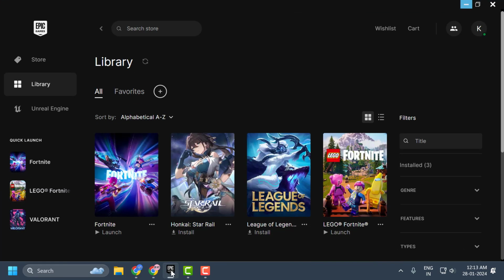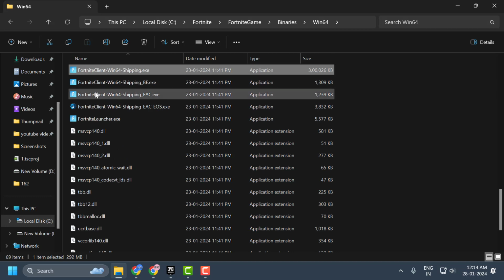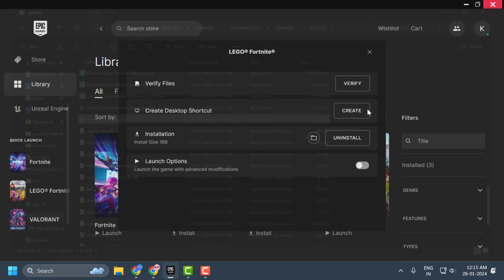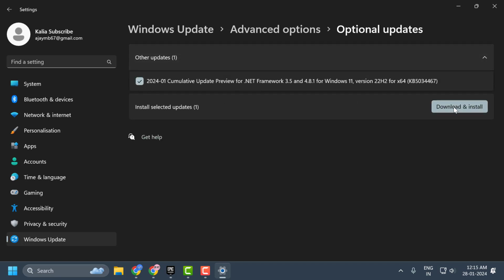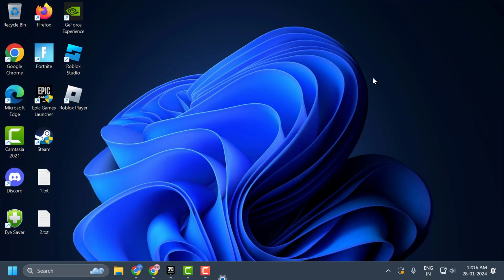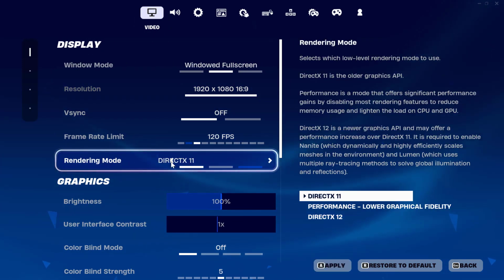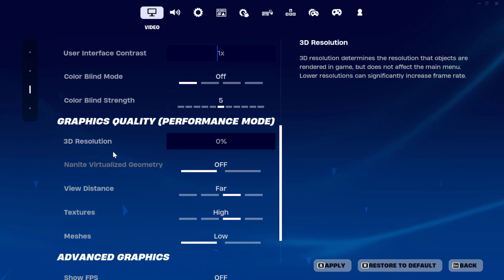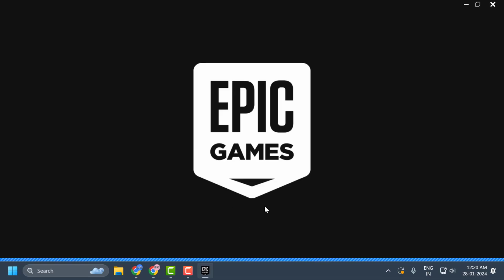How to Fix LEGO Fortnite Crashing/Stuck on Loading Screen While Entering Cave (2024)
LEGO Fortnite
Experiencing LEGO Fortnite crashing or getting stuck during the loading screen, especially when entering a cave? Our 2024 guide provides tailored solutions to troubleshoot and resolve this specific issue, ensuring a seamless and uninterrupted gaming experience. Follow our step-by-step instructions to overcome the loading screen challenge and dive back into the LEGO Fortnite world.

00:00 Introduction
00:17 Method 1 is to verify integrity of files and run the game in admin mode
01:13 Method 2 is to use the settings menu
02:05 Method 3 is to change the game mode settings

In This Tutorial :
LEGO Fortnite Crash
LEGO Fortnite Stuck
LEGO Fortnite Crashing
LEGO Fortnite Stuck on Loading Screen
LEGO Fortnite Stuck on Loading Screen While Entering Cave